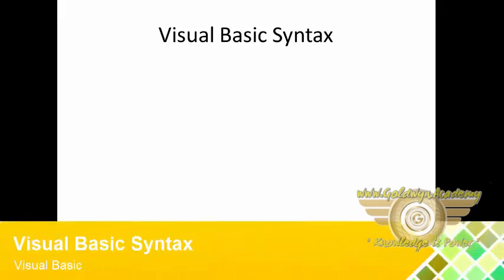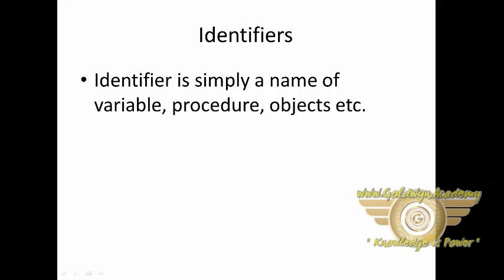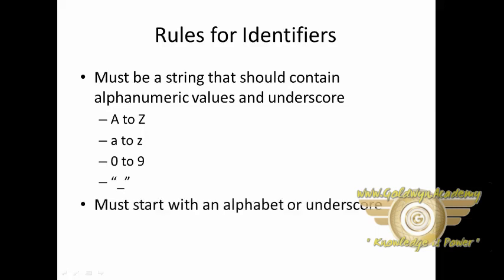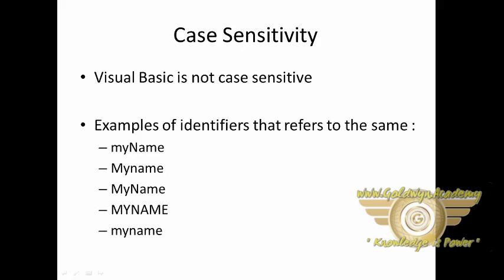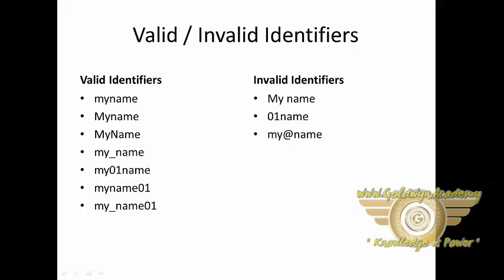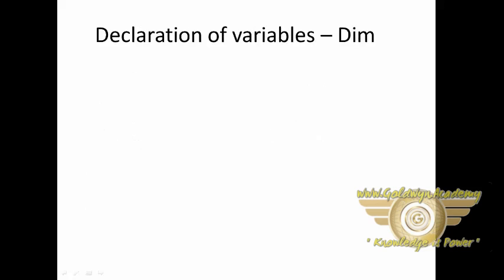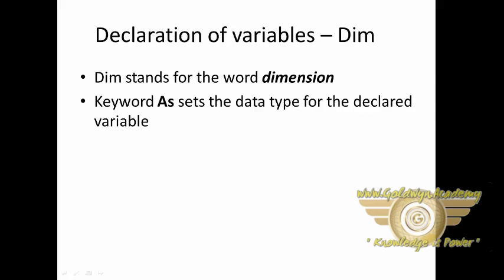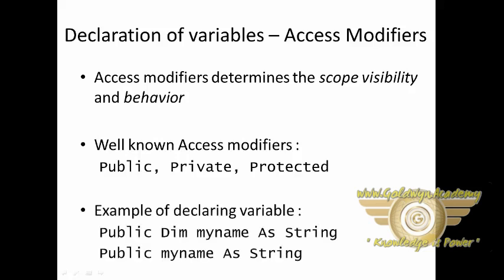Visual Basic Syntax part-5